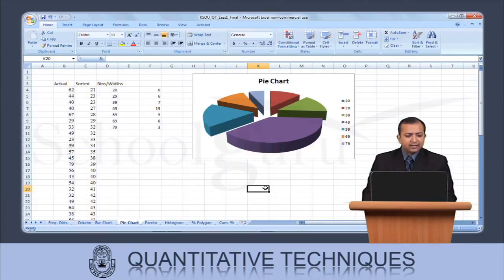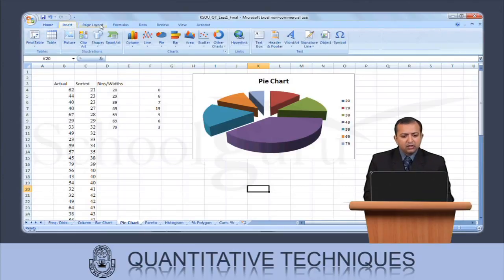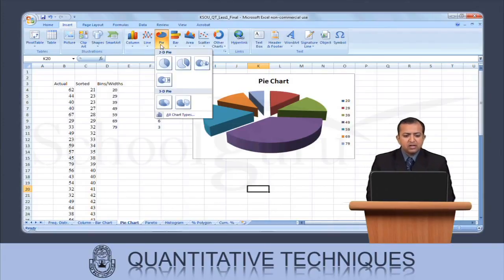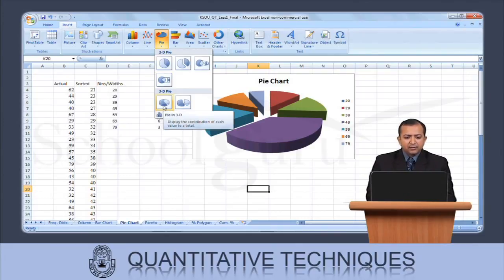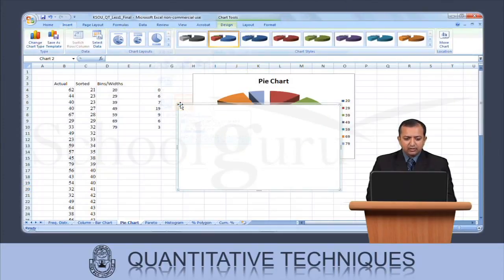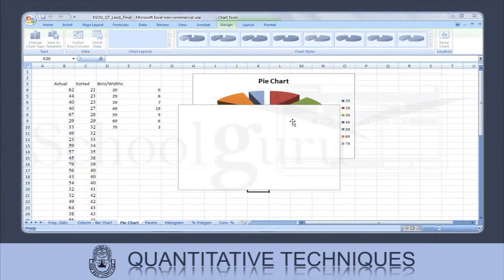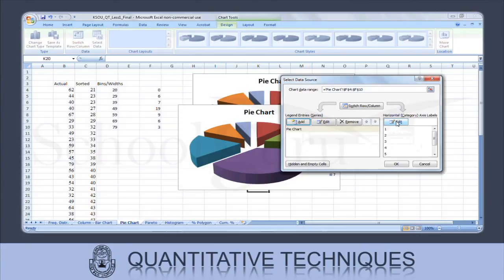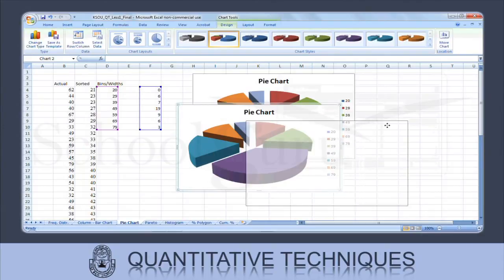KSOU_EMBA_QT_Less01_Video04